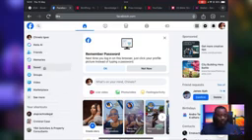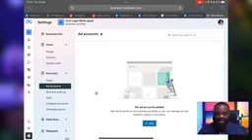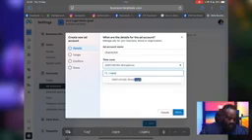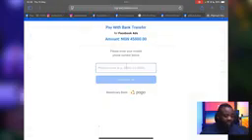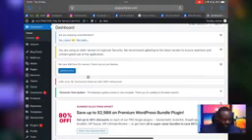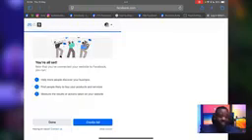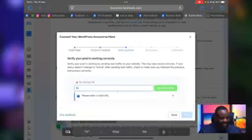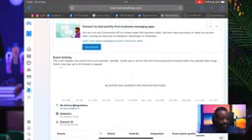How to create Facebook ads